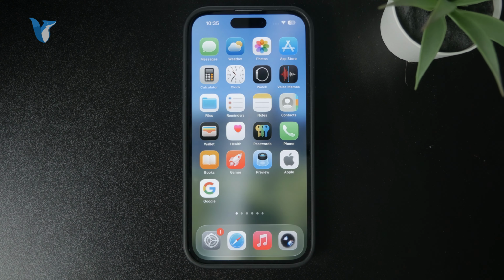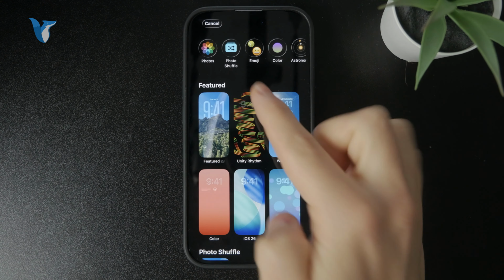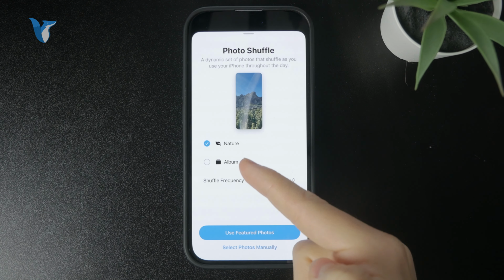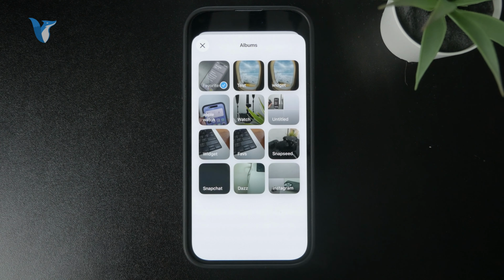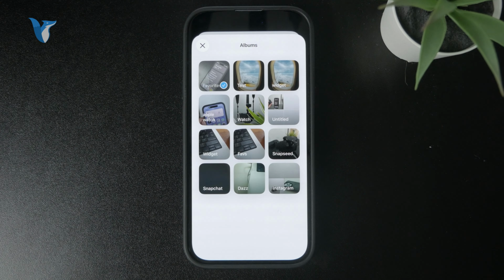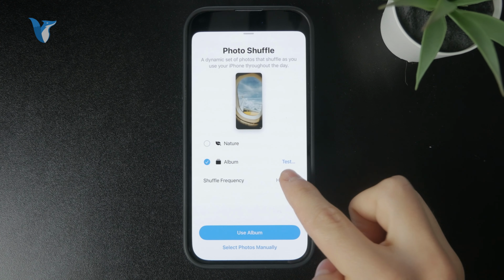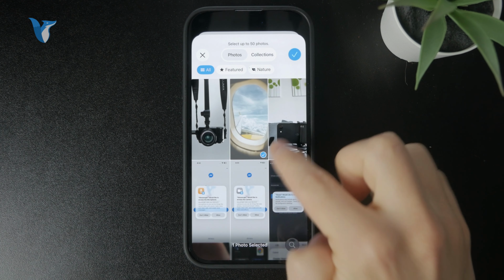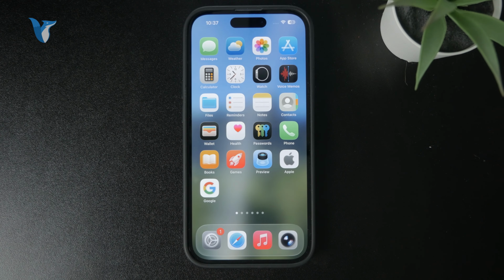How to Apply a Specific Album for Photo Shuffle Wallpaper on iPhone (tutorial)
Want to use a specific photo album for your iPhone’s Photo Shuffle wallpaper? In this video, I show you step by step how to select an album and set it to automatically rotate as your wallpaper.